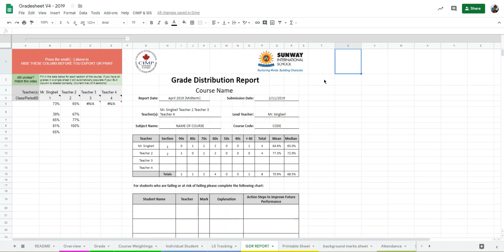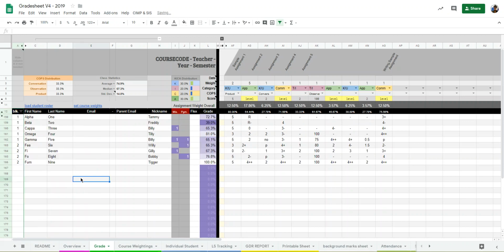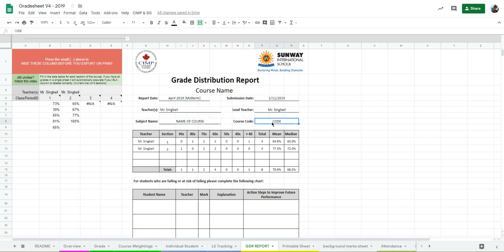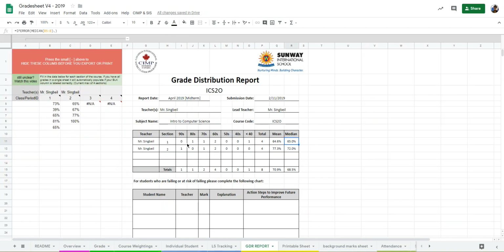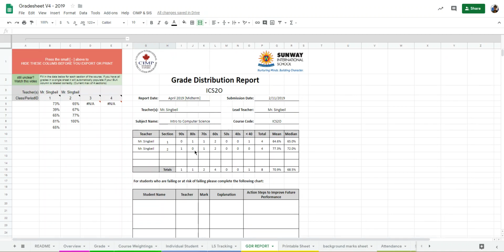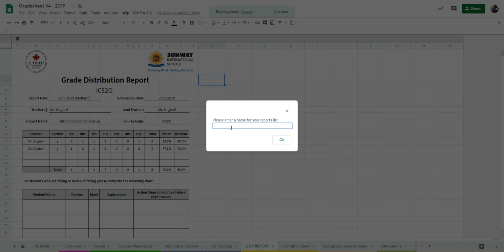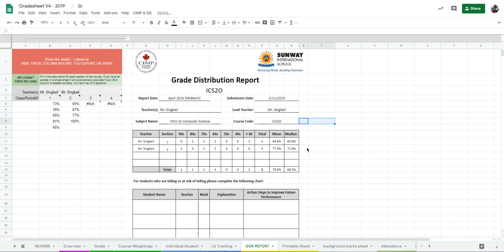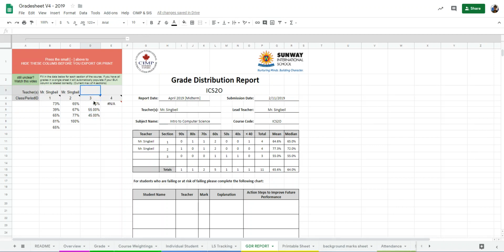Gradesheets V4: GDR Report Builder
This video shows how to use the built-in GDR Report in Google Gradesheets Version 4.